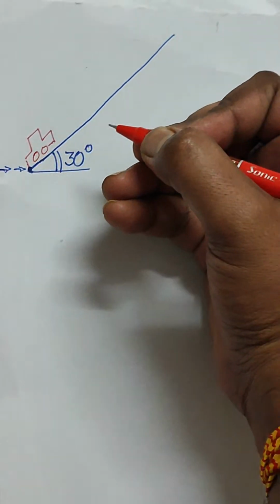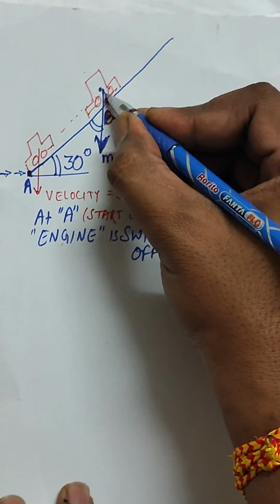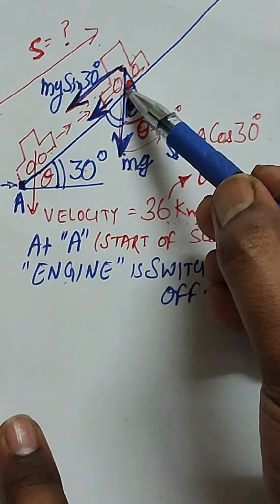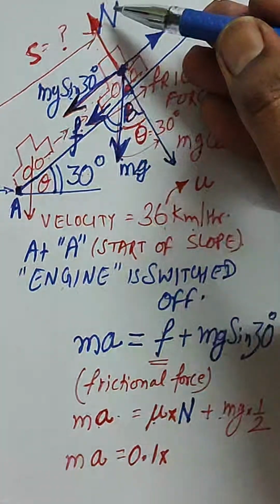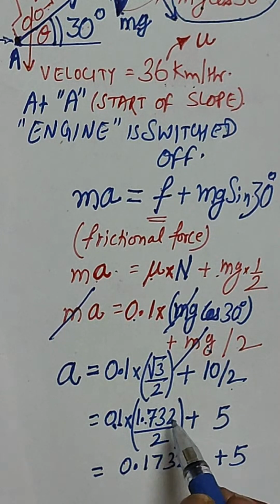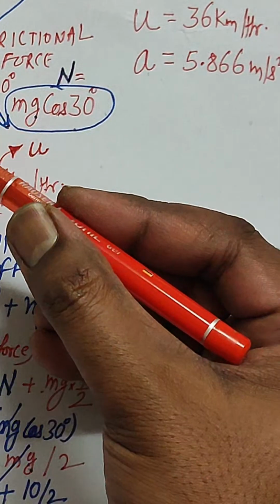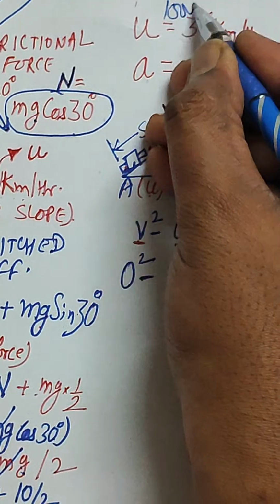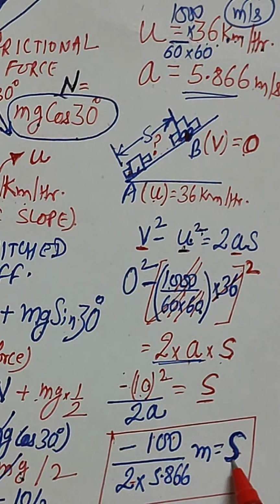🛰️ 🚗 After How Much Distance Automobile Stops on the INCLINED ❓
When and automobile moving with a speed of 36 km per hour reaches an upward inclined road of angle 30°, its engine is switched off. If the coefficient of friction involved is 0.1, how much distance will the automobile move before coming to rest ? given g = 10 MS-²
Learn
learning
study
school
competition
knowledge
technology
technique
trick
idea
concept
style
class
Theorem
Law
answer
Coach
Coaching
Teaching
Teacher
Master
Gyan
Guru
Question